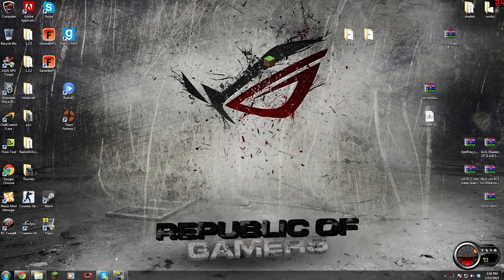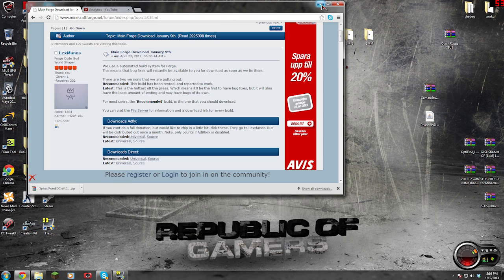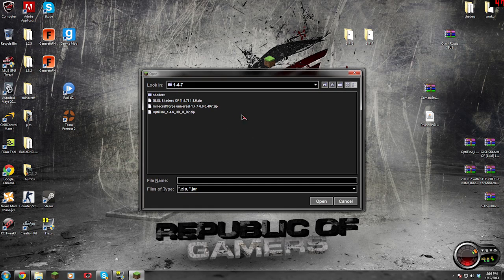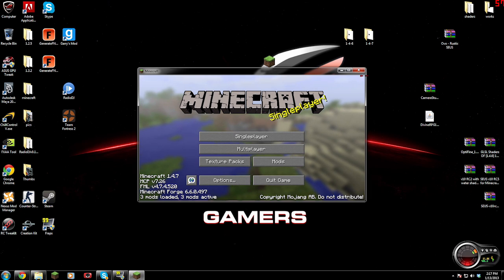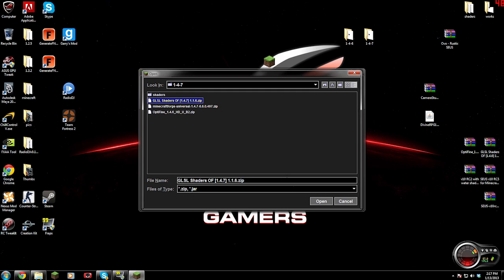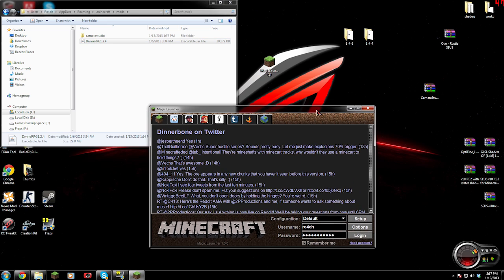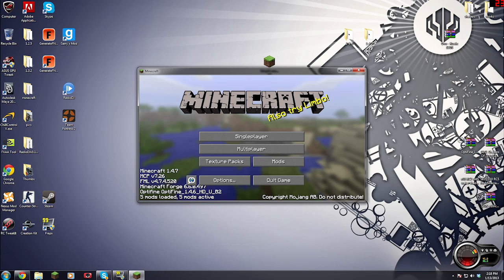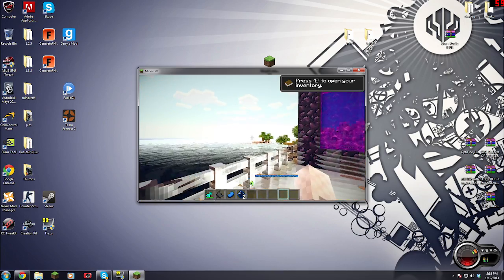How To Install Minecraft Forge 1.4.7 Easy (FML)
- How to install shaders for 1.4.7

Check us out on Forums, Tumblr, Twitter, Facebook and Google+

We are also on itunes!